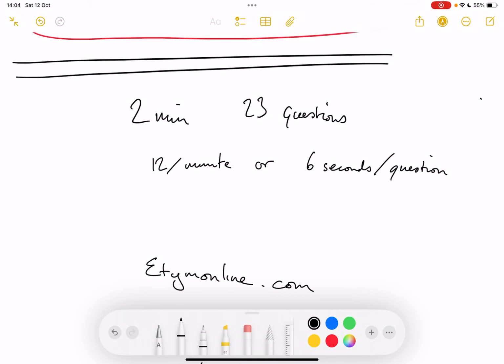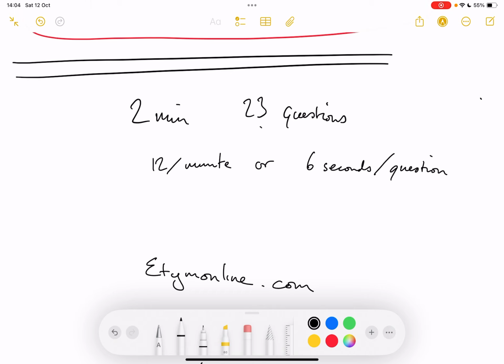19 - Teaching Quadratics - Special Cases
A note to deal with a couple of important special cases before moving right to the end.